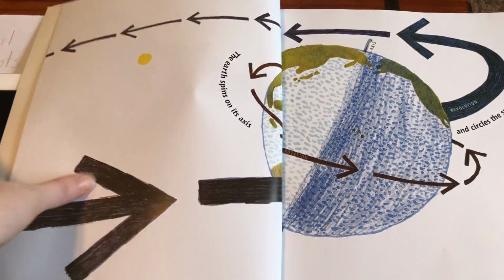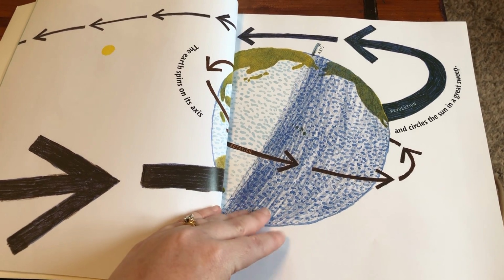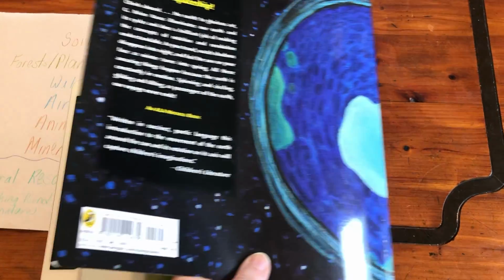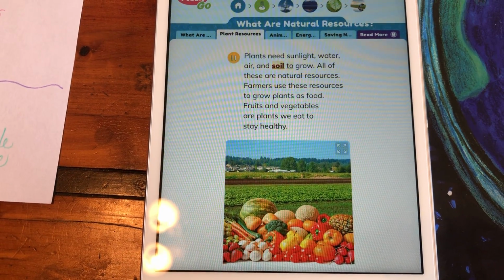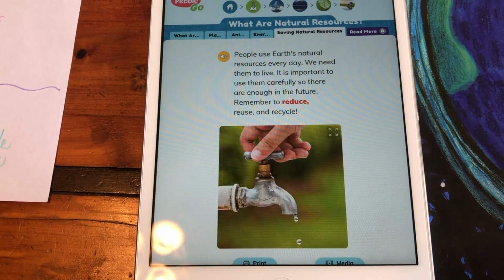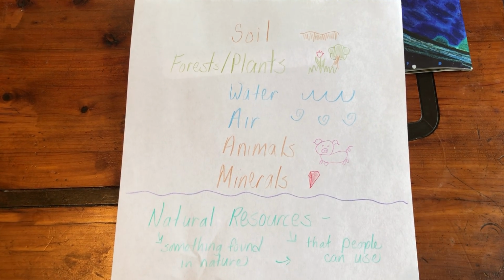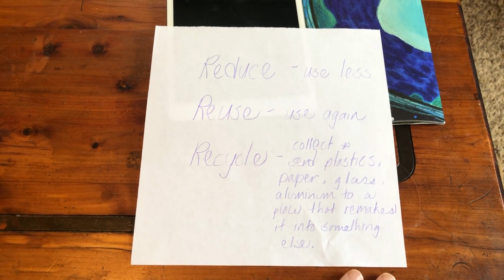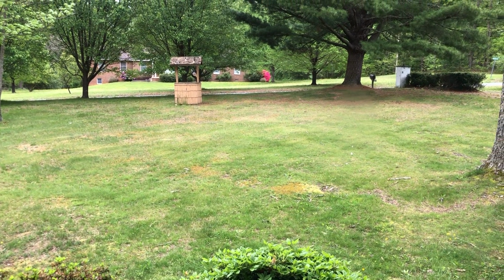Distance Learning 7 - Natural Resources